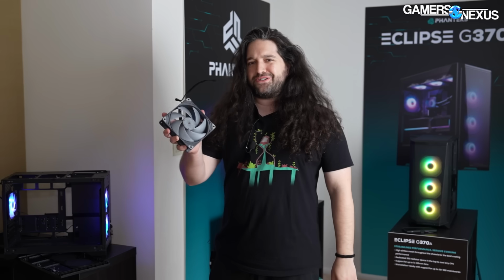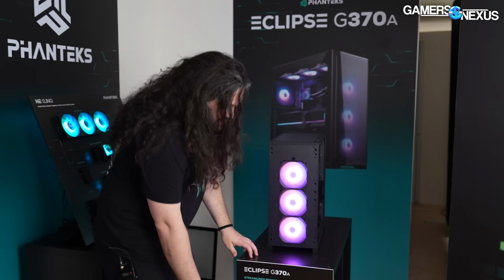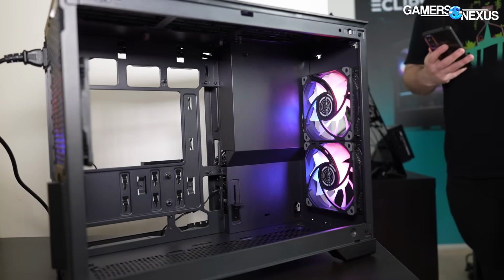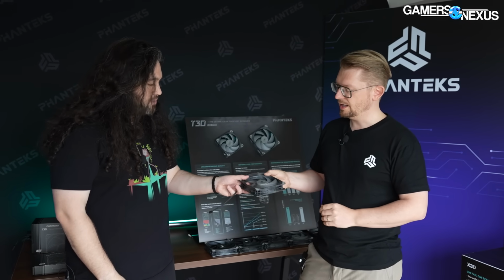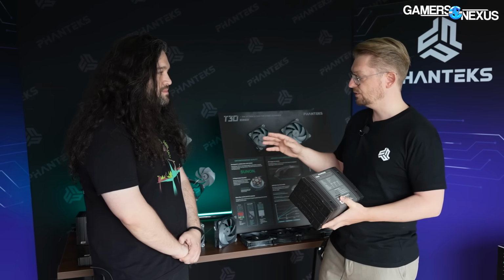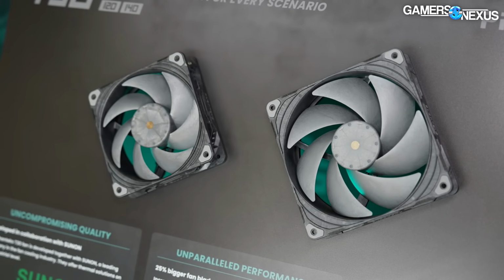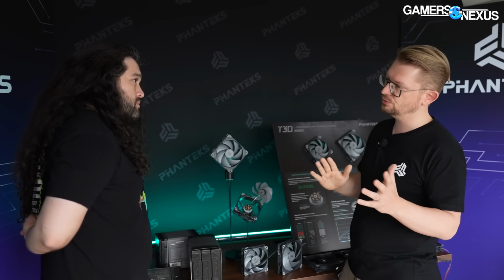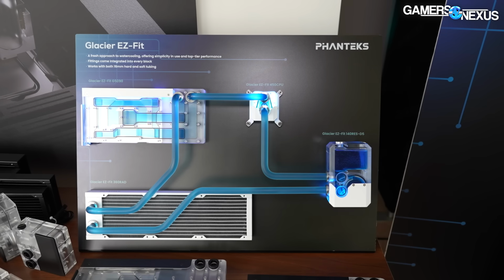6 Years to Make a Fan, G370A Budget Case, & Phanteks Technical Fan Discussion, ft. CTO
Phanteks has a new T30-140 fan that required 6 years of engineering to make. We're joined by the company's CTO for a technical discussion about it. He talks misconceptions, "bigger number better" marketing, fan engineering, and manufacturing processes. We also cover the new G370A budget Phanteks case, th eXT M3, and the Evolv X2 Matrix.

TIMESTAMPS

00:00 - Phanteks' Fan Engineering
02:37 - G370A Budget Case, ft. Bitwit Kyle
05:48 - Micro-ATX XT M3 Case
07:43 - Evolv X2 Matrix
09:23 - T30 Fan Technical Interview
10:39 - The Numbers Game: Blade Tip Clearance
12:55 - Tool Maintenance Challenges
14:52 - Glass Fiber Benefits and Spec Misconceptions
15:10 - Bigger Number Better
17:32 - Flow Direction
18:19 - Material Differences, LCP, and PPT

Our policies, processes, and ethics statements relating to review samples, advertising, travel, errors, and more are transparently and publicly available on this

Steve Burke: Host, Writing
Mike Gaglione: Editing, Camera
Vitalii Makhnovets: Camera, Editing